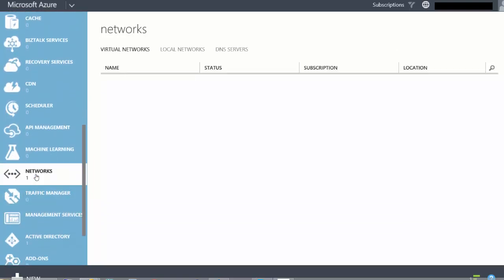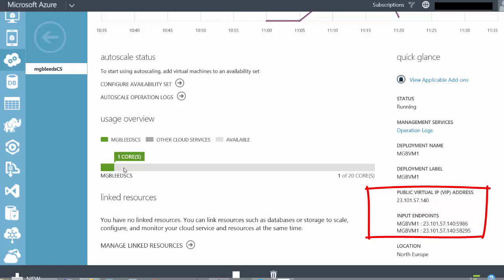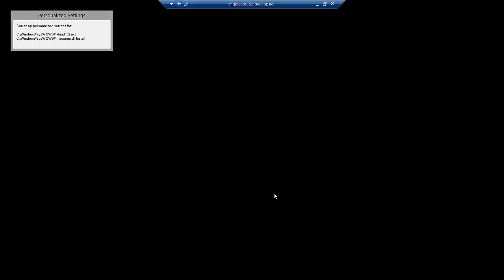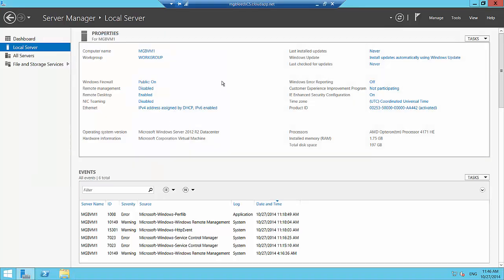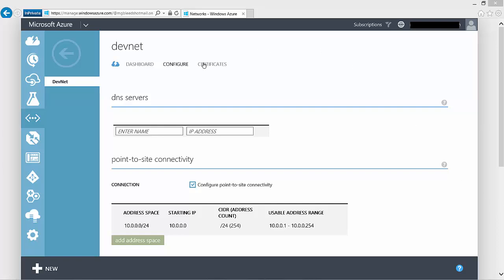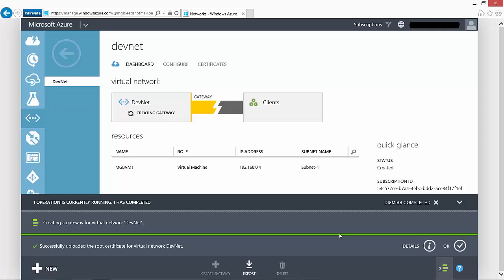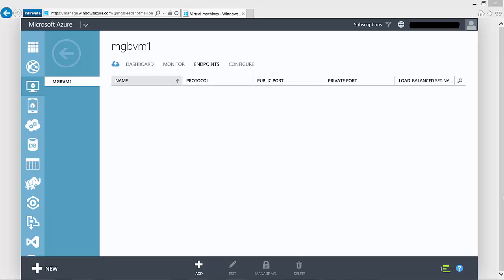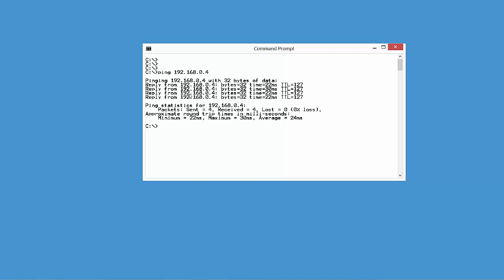Microsoft Azure Point to Site connection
This video takes you through the process of creating a Point to Site VPN for your Microsoft Azure subscription. This videos is best viewed in HD.